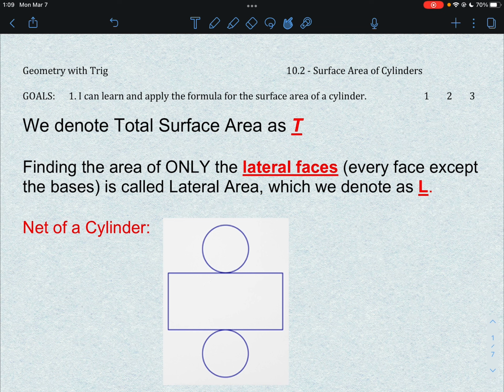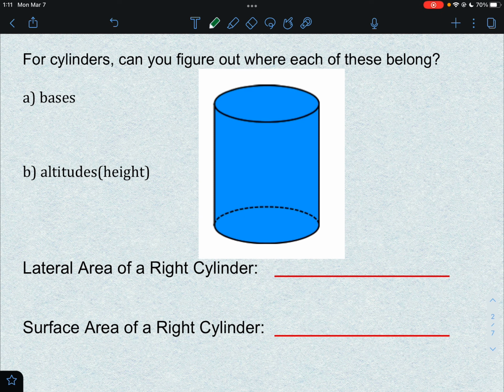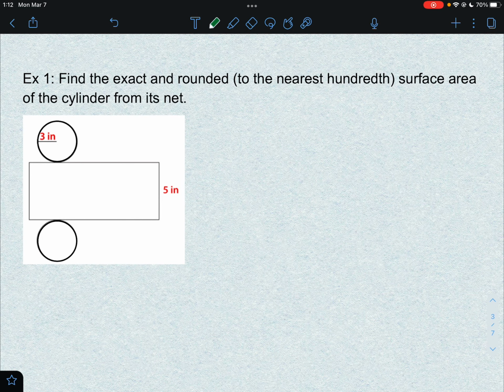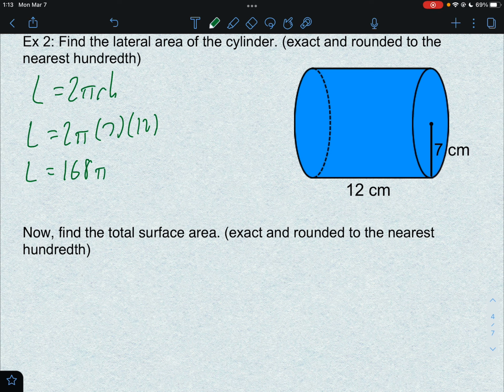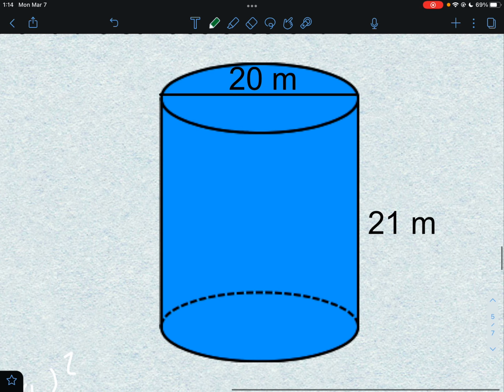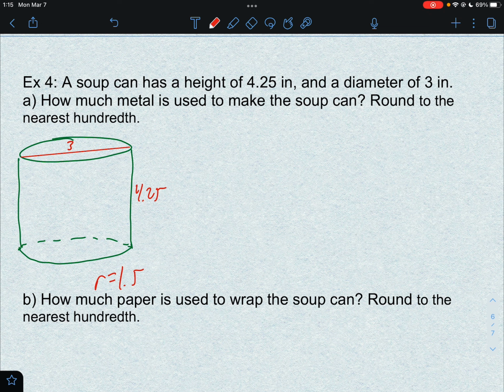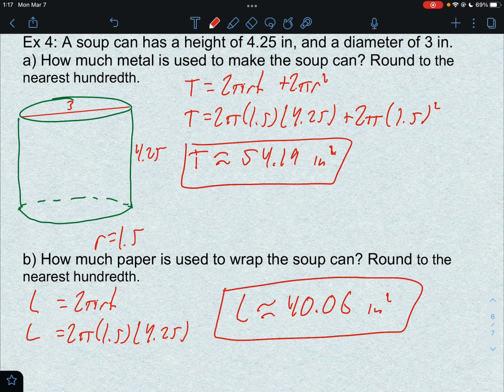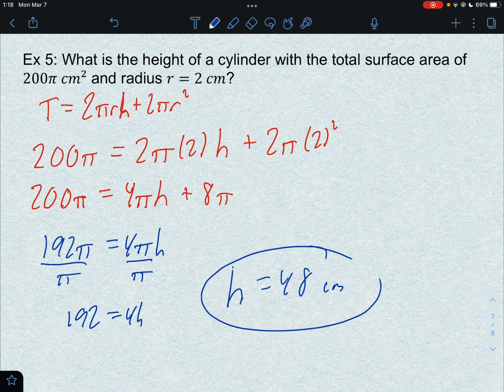Geometry - Surface Area of Cylinders